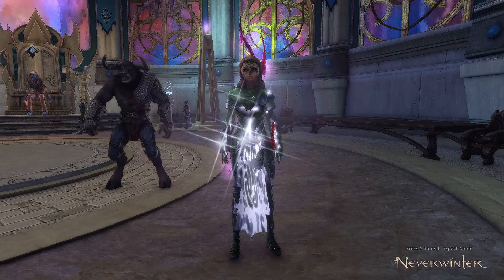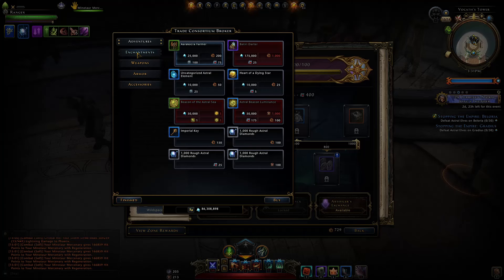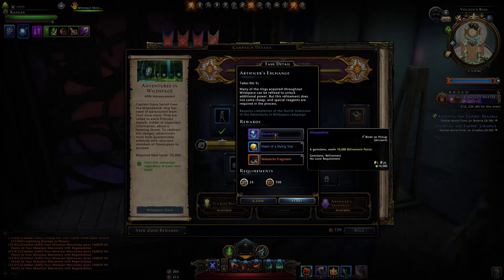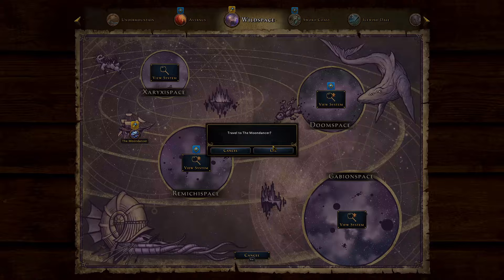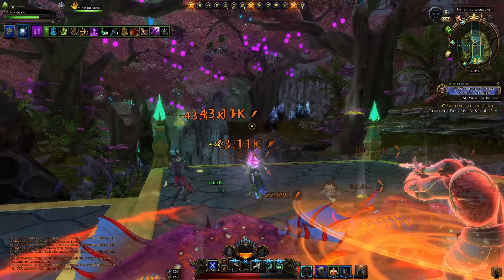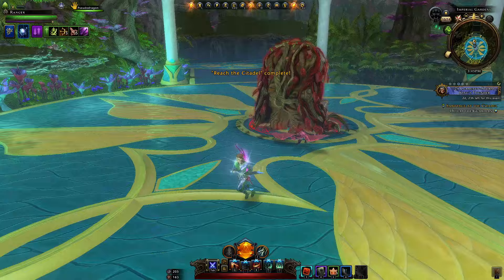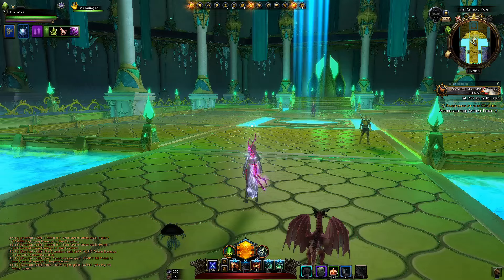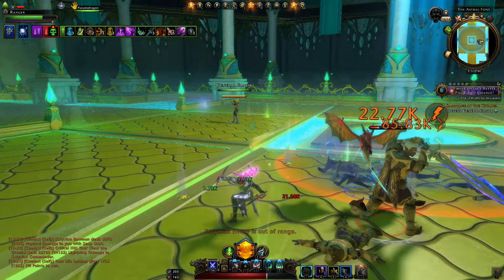The New Imperial Citadel Dungeon! (quest) Week 4 Mod 28 Campaign! - Neverwinter Preview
Here I get to week 4 of the storyline of the new upcoming campaign with Module 28 update! This brings us to the Imperial Citadel, where we can get a teaser of what the new Dungeon will look like and what enemies and tasks we may have to face!